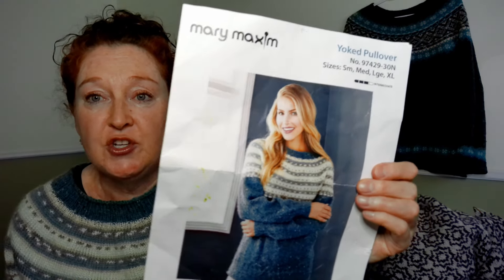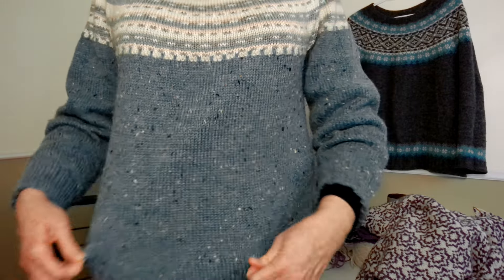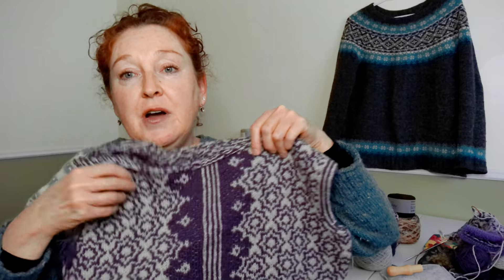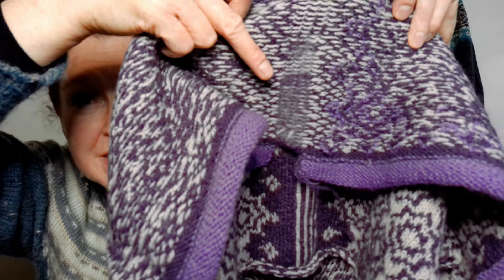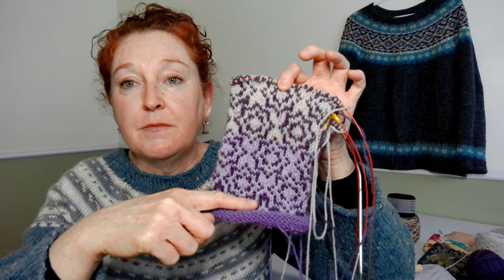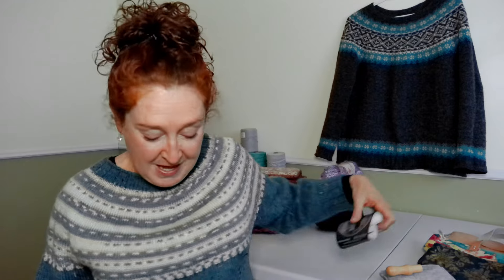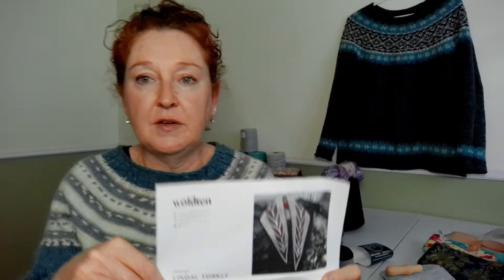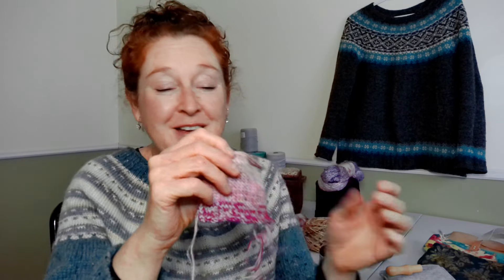𝐆𝐎𝐋𝐃𝐖𝐈𝐍𝐆, 𝐒𝐔𝐍 𝐈𝐍 𝐒𝐄𝐓𝐄𝐒𝐃𝐀𝐋, 𝐅𝐄𝐋𝐓𝐈𝐍𝐆 𝐒𝐓𝐄𝐄𝐊𝐒, 𝐀𝐋𝐏𝐈𝐍𝐄 𝐁𝐋𝐎𝐎𝐌, 𝐀 𝐏𝐑𝐈𝐙𝐄! 𝐄𝐩. 𝟏𝟖: 𝐌𝐲 𝐖𝐨𝐧𝐝𝐞𝐫𝐟𝐮𝐥 𝐊𝐧𝐢𝐭𝐭𝐢𝐧𝐠 𝐋𝐢𝐟𝐞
In episode 18 I am felting and cutting steeks, making 2024 knitting plans and enjoying a knitting visit with my daughter.

You can find me here:
Instagram: @my_wonderful_knitting_life and you can see more of what I do in my spare time   @cozycottagehideaway.
Ravelry @ mywonderknitlife

Margaret's knits

Wearing-Harley pullover knit with Knit Picks wool of the Andes Sport

Projects-Albertine Jacket by Sidsel Hoivik
Kal-Lindal Torkle  The yarn I will use is Holst supersoft in the coffee colourway and Full Moon Fibres Eclipse Fingering in the colour pumpkin spice.

2024 Knitting plans-Simple Stripes DK by Suvi Knits
                                   -Alpine Bloom by Caitlin Hunter

Amy's Knits
Wearing-(pattern by knit picks but we don't remember the name) Yarn-City Tweed Aran
Projects-Sun in Setesdal by Sidsel Hoivik
Walking on the Moon by  Heidi Kirrmaier in the yarn Wonderfluff (knit picks)
Goldwing by Jennifer Steingass in Holst Supersoft and Tides base

Book-Exploring Tunesian Crochet by Lori Harrison